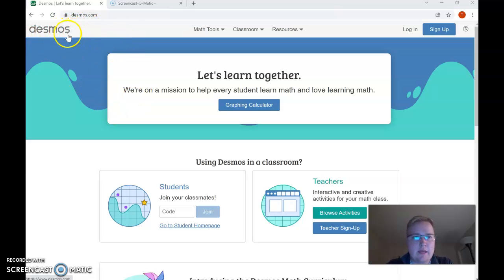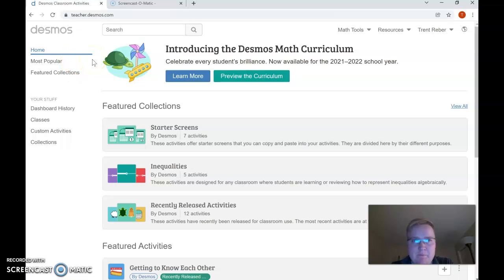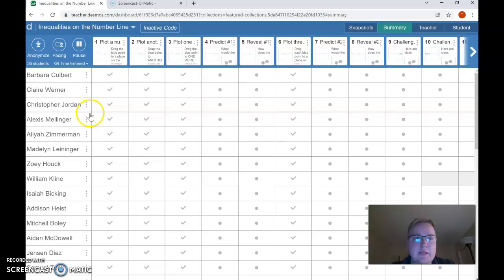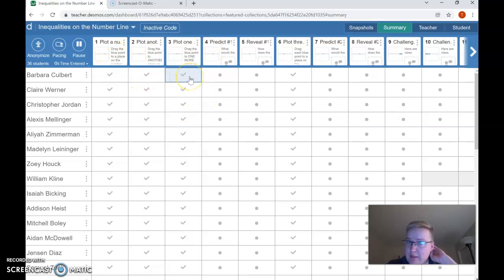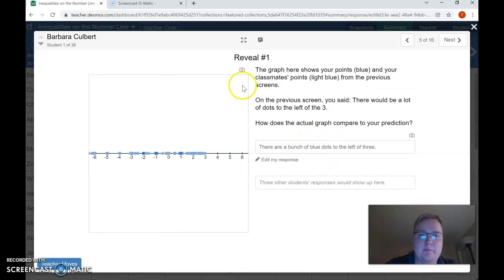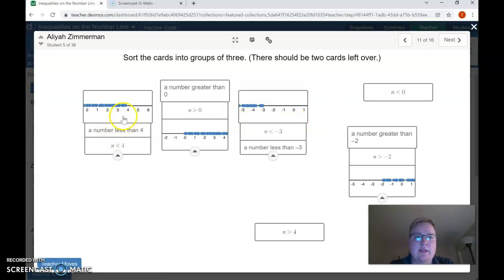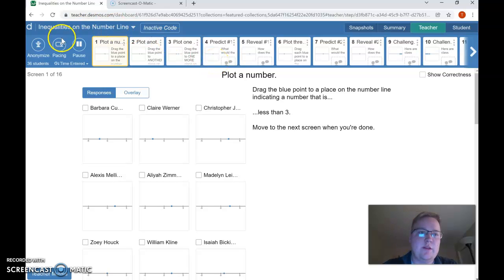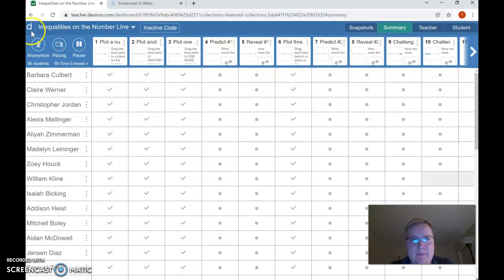Reber - Module 4 - Desmos